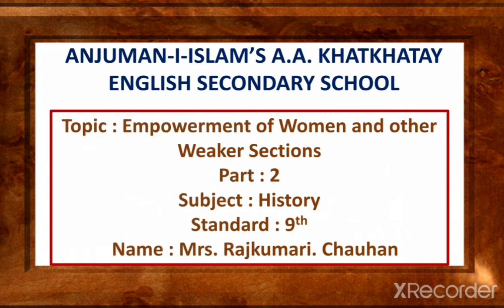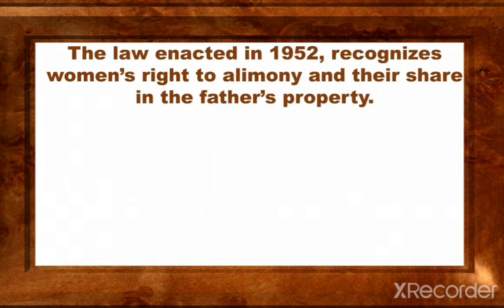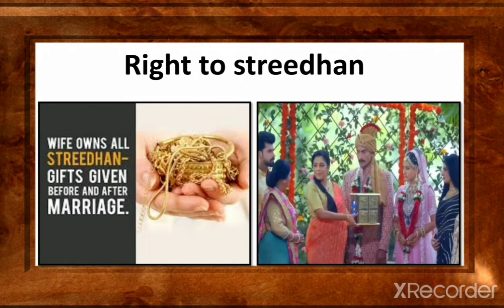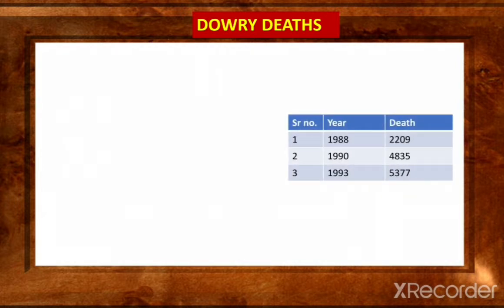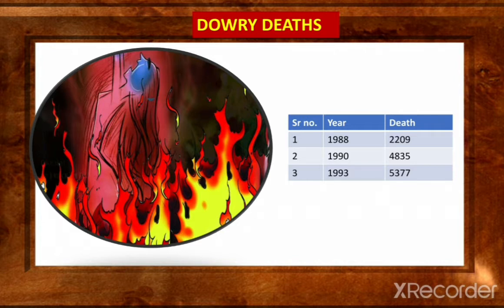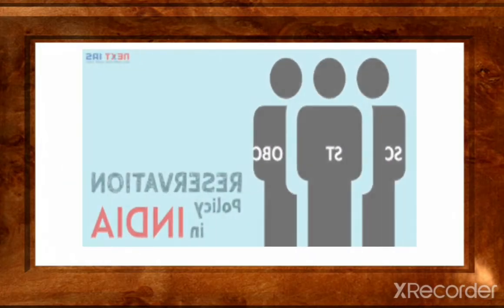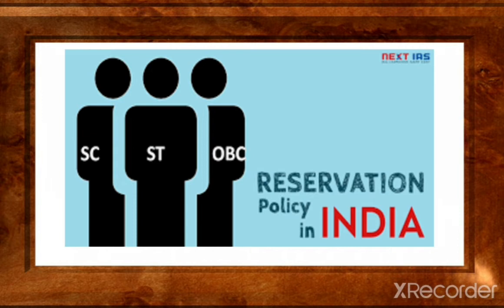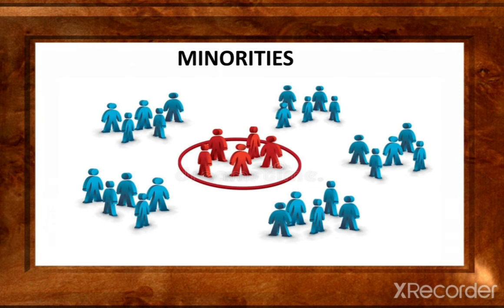'Empowerment of women and weaker section' (part 2)/History/ Std IX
Ms. Rajkumari Chouhan explaining a topic from History,
'Empowerment of women and weaker section'  (Part-2 ) to the Students of Std IX.